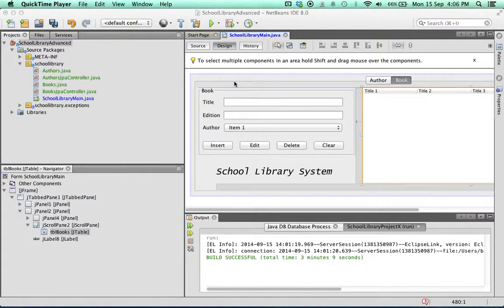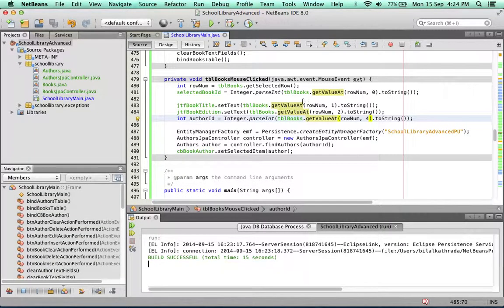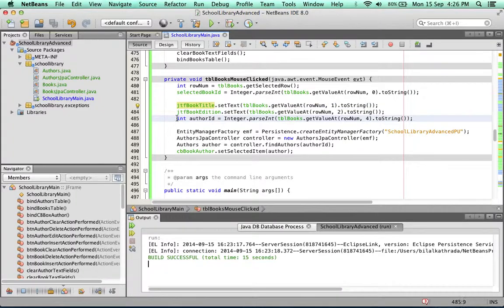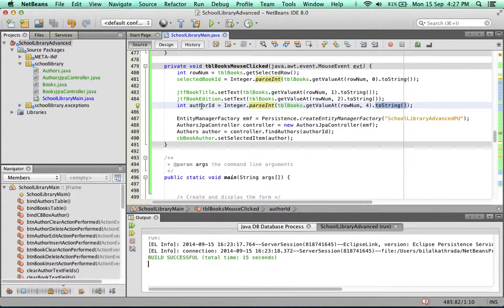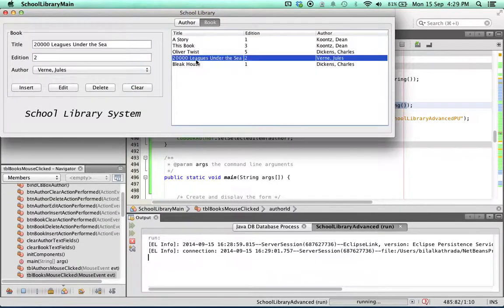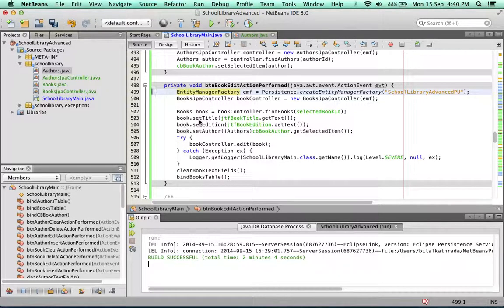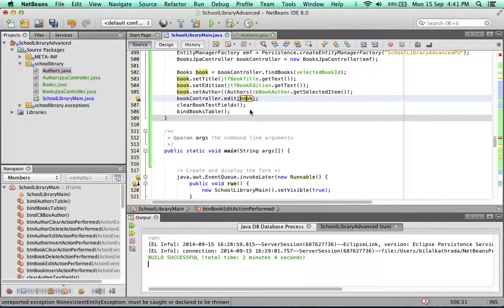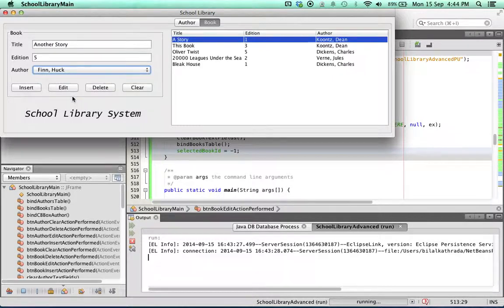Advanced Database SWING application with Netbeans 16 of 17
This is video 16 of 17 showing how to create a database-driven SWING app in NetBeans.

This video shows how to set up the 'Edit Book' functionality.

This series of videos follows from the previous series which teaches how to create a very basic SWING CRUD app with NetBeans. It's advisable to go through those first